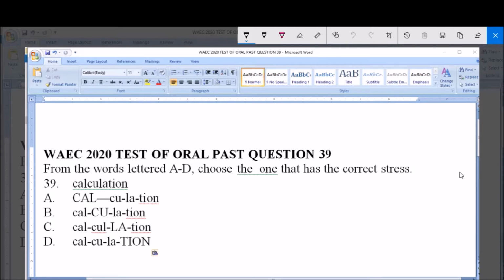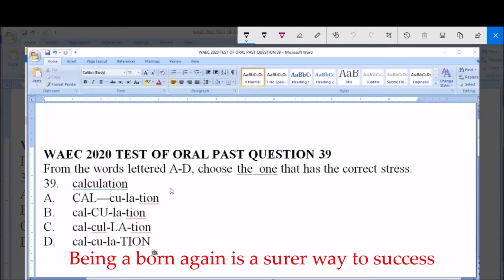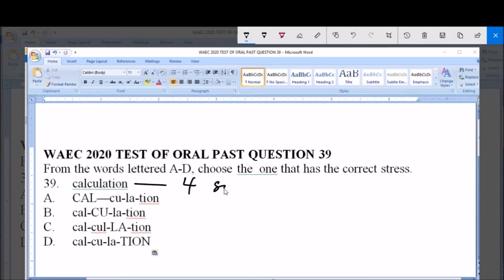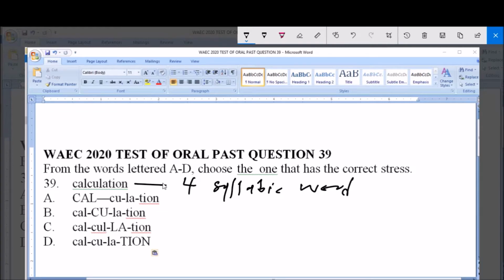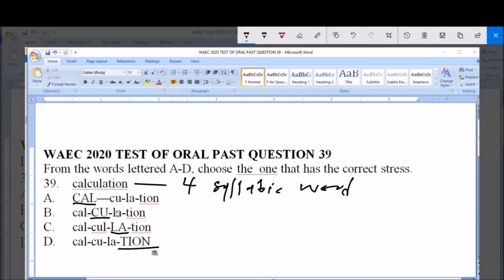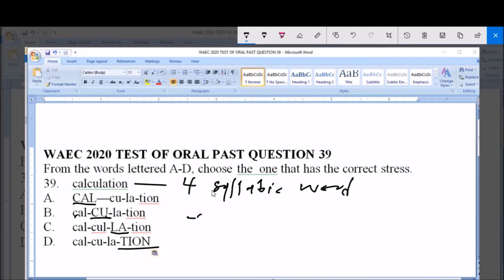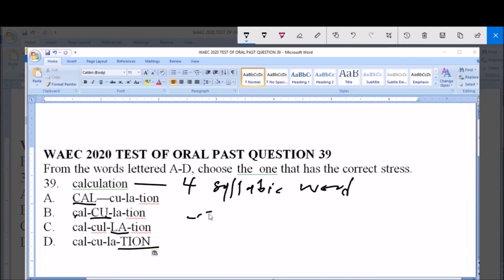WAEC 2020 ENGLISH TEST OF ORAL PAST QUESTION 39 WORD STRESS